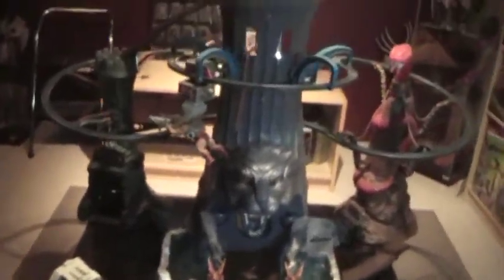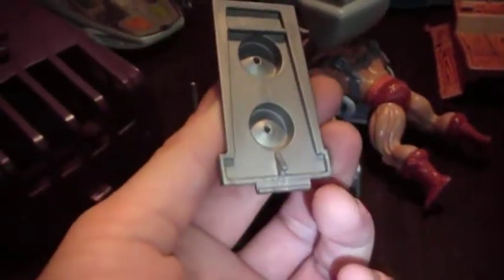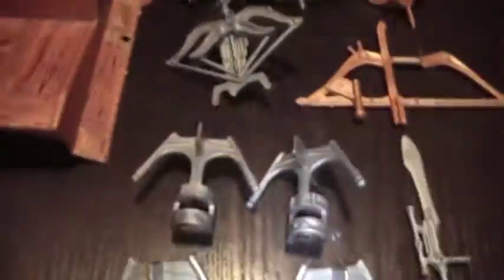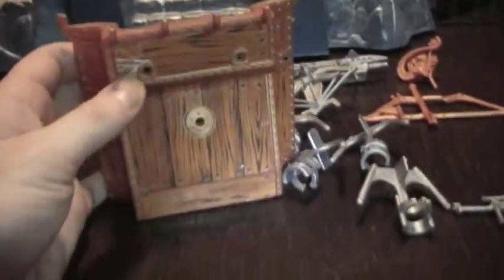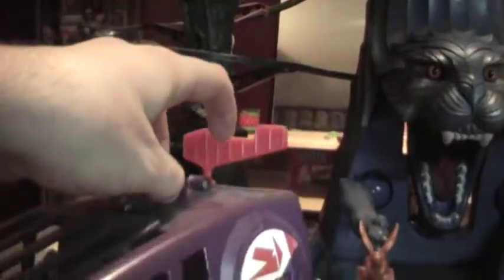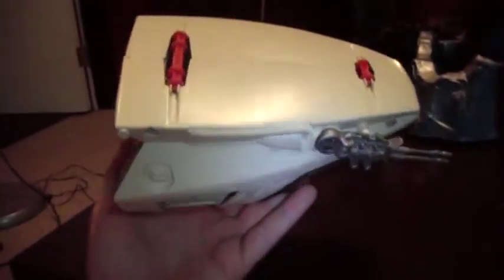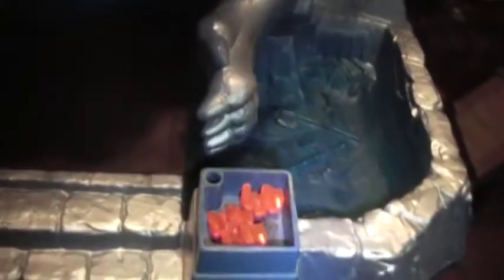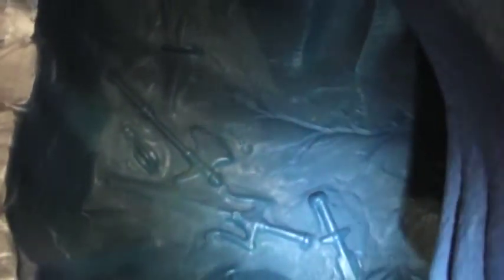Vintage Eternia Playset. A Detailed Look. Pt. 1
The Eternia playset is one of the biggest and hardest to collect. The Grand Daddy of the MOTU universe and the jewel of my collection.
Please come and see everything you need to know about this LEGEND